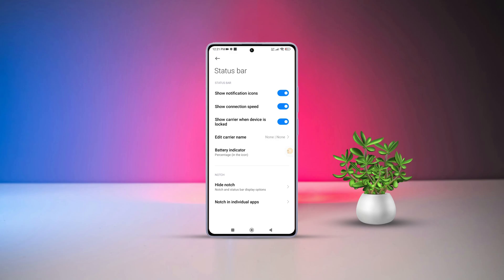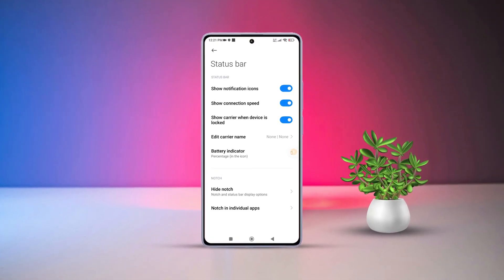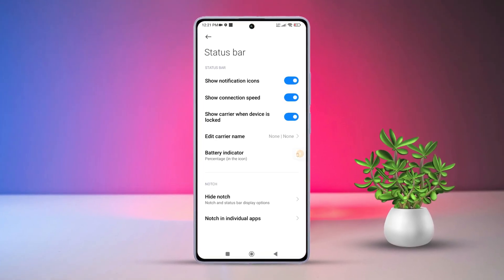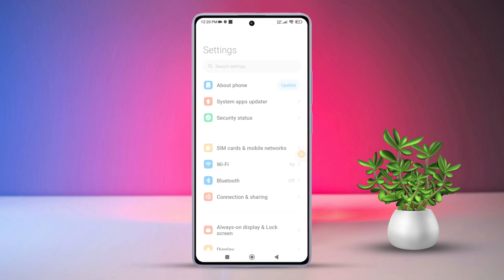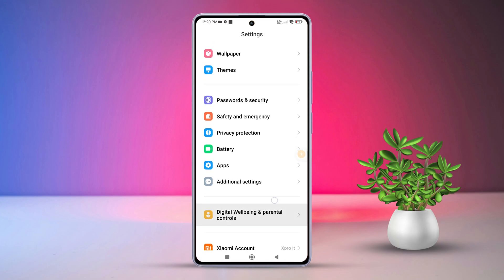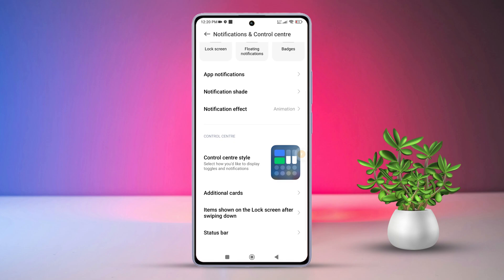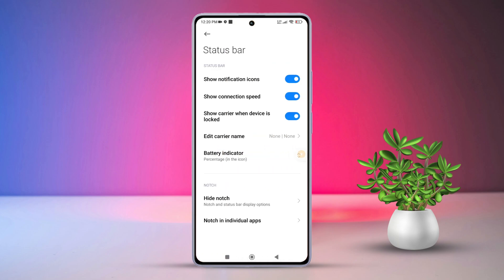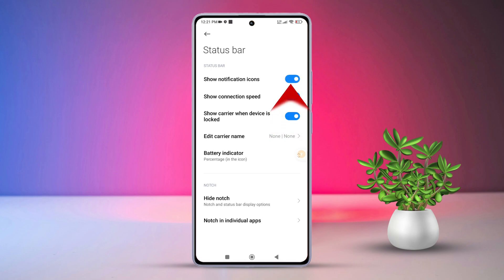How to Hide or Show Status Bar Notification Icons on Xiaomi Phones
Looking Hide or Show Status Bar Notification Icons on your Xiaomi Phone? Look no further! I'll show you how to manage the MIUI status bar notification icons and control this setting any way you like! viewing status information on our Xiaomi screen-top is pretty useful when you wanna stay aware of your phone's activities. But it also can be distracting and less aesthetic to the eye. So if you wanna remove notification icons on the Xiaomi status bar or show your status icons on the notification bar instead, I can be your guide.

In this video, I'll show you how to toggle ON/OFF MIUI status bar symbols and notification icons and turn on/off notification icons on your Xiaomi status bar to your liking. Just Follow my steps properly and that's all there is to it!

00:01- Video Intro
00:23- Method Start
01:04- Method End